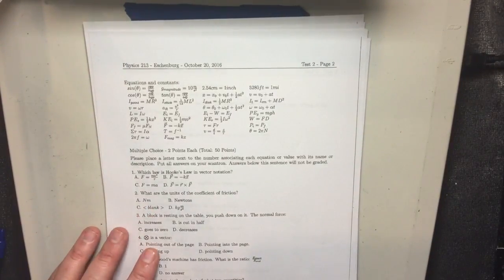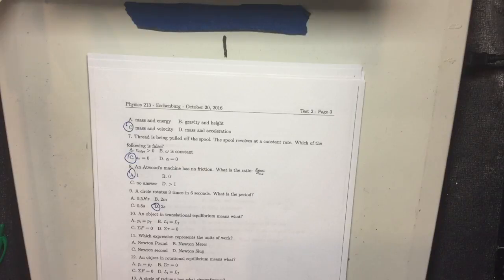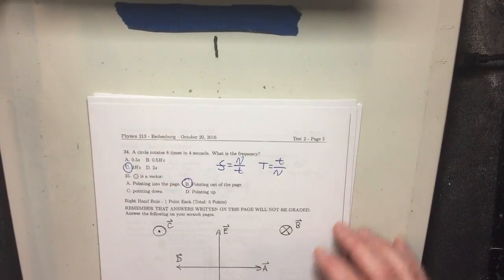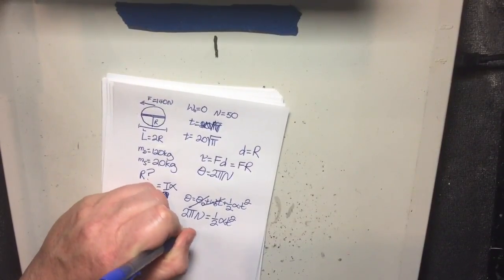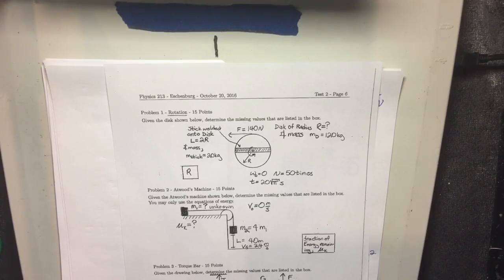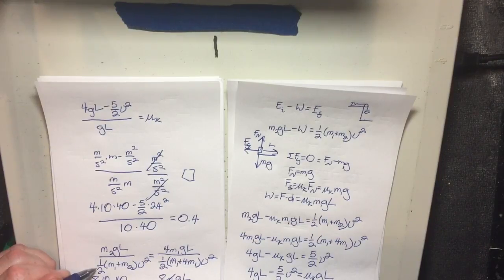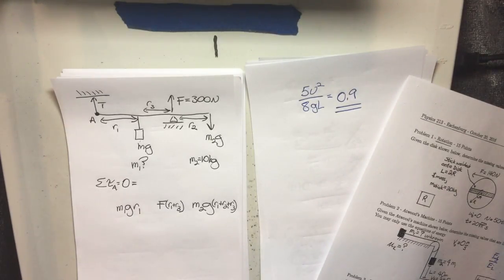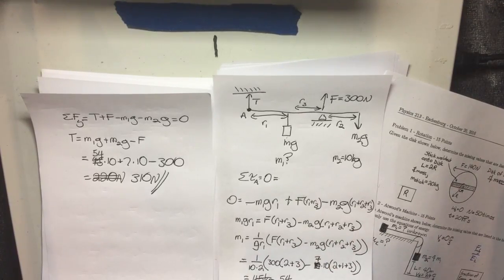March 28 Physics 213 Lecture